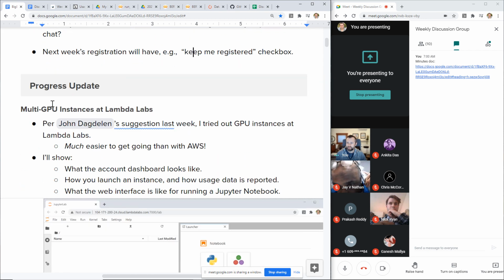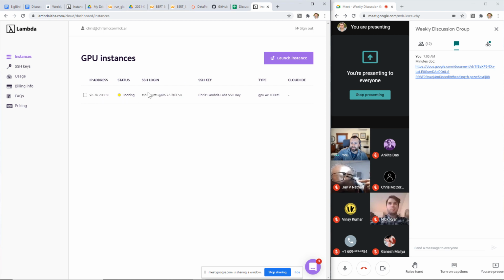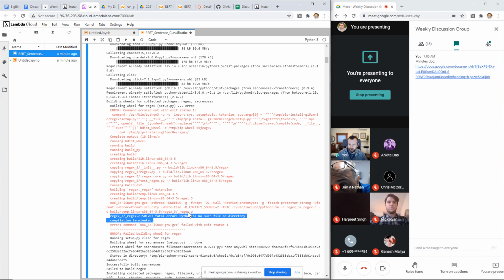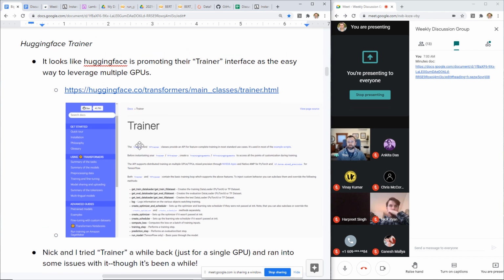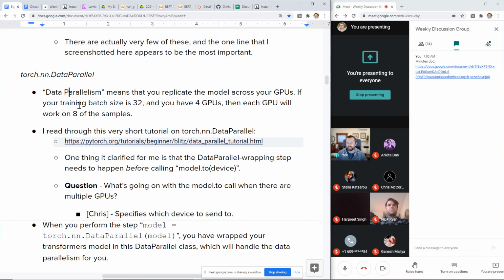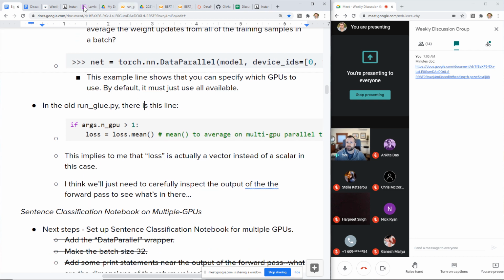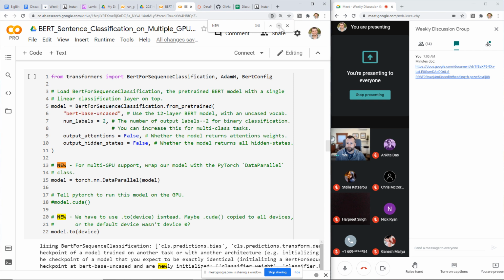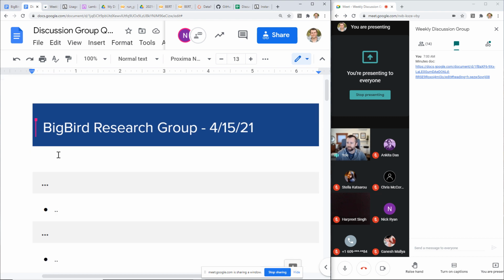BigBird Research Ep. 2 - Multi-GPU transformers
UPDATE: This series was a build-up to a more polished tutorial on BigBird, and it’s available now!

Weekly Research Group, April 15th, 2021

Sign up for our weekly newsletter for information on our weekly discussion group!

This week, I shared my experiences with running multiple GPUs on the Lambda Labs cloud platform (turned out to be much simpler than AWS!), and walked through how to modify our example code with the huggingface transformers library to leverage a multi-GPU instance.

We also had some good Q&A around a few BigBird topics, including how it compares to Longformer. Unfortunately, my video recording cut out at the beginning of the Q&A! You can still view our notes from the discussion in the following doc, though

This forum post serves as a place for further discussion and questions from the session

Next week we’ll look more closely at BigBird’s architecture and implementation!